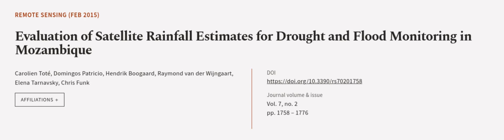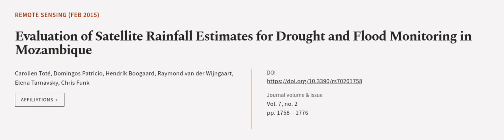Evaluation of Satellite Rainfall Estimates for Drought and Flood Monitoring in Mozamb... | RTCL.TV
### Keywords ###

### Article Attribution ###
Title: Evaluation of Satellite Rainfall Estimates for Drought and Flood Monitoring in Mozambique
Authors: Carolien Toté, Domingos Patricio, Hendrik Boogaard, Raymond van der Wijngaart, Elena Tarnavsky ,and Chris Funk

### Video Timestamps ###
0:00:00 - Summary
0:01:24 - Title
0:01:30 - Outro
0:01:35 - End